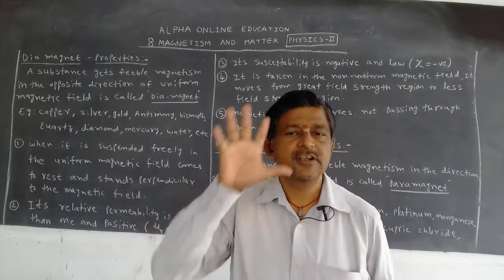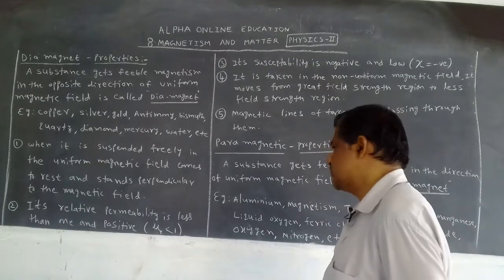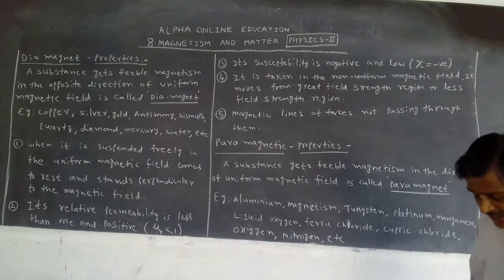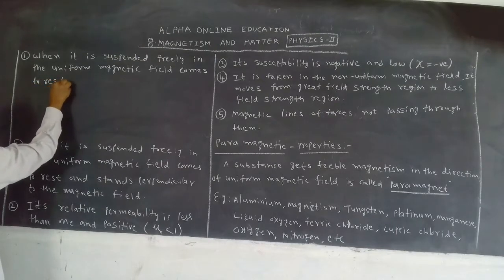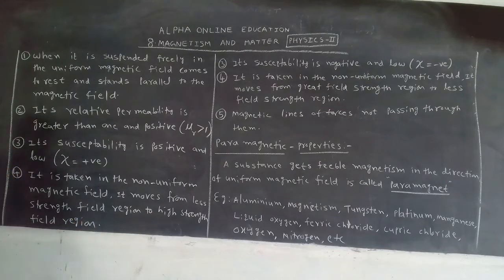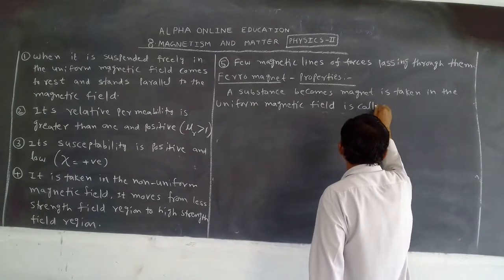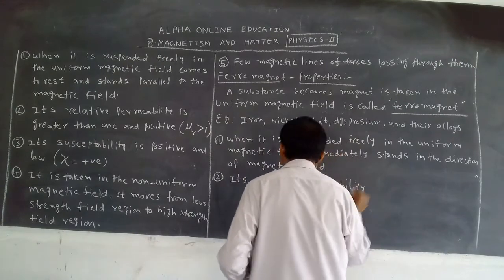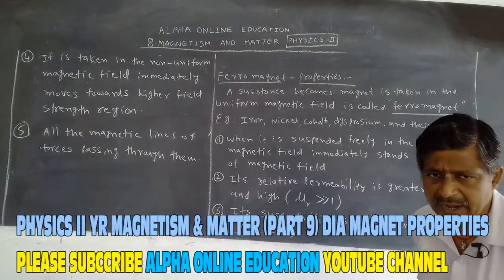INTER II YR : PHYSICS II (E/M) TOPIC : MAGNETISM & MATTER PART 9 DIA MAGNET PROPERTIES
P2ERCE40